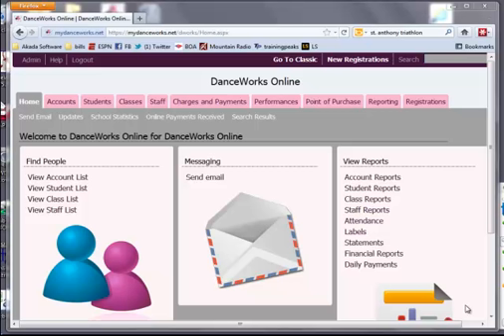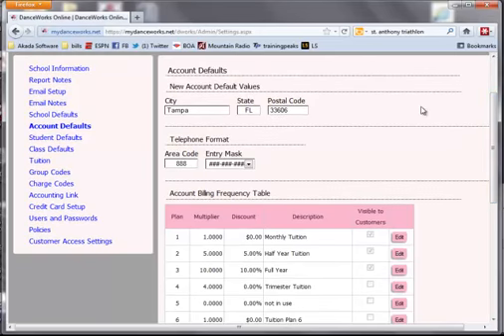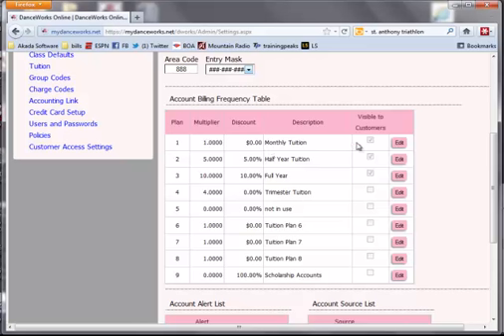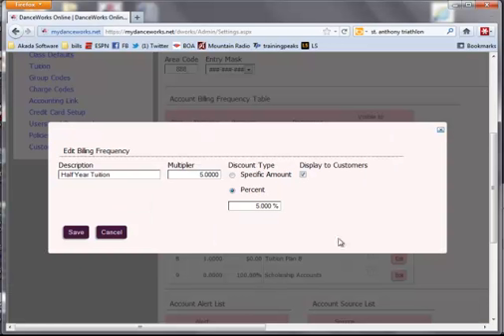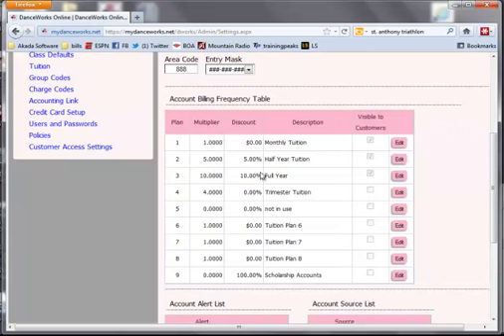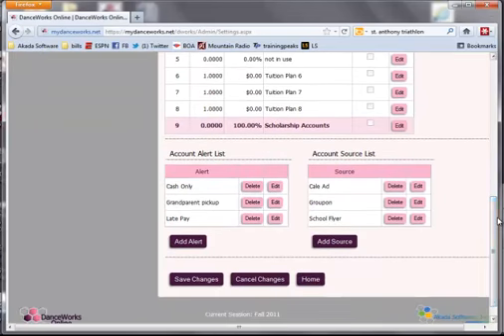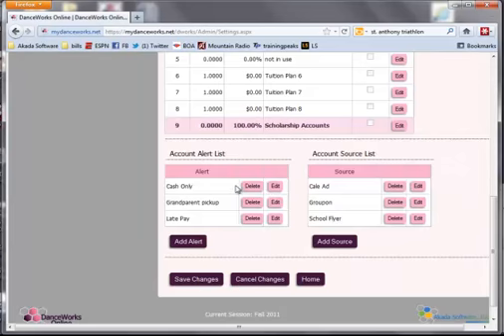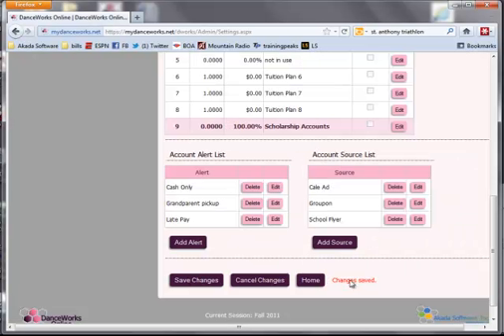DanceWorks Online: Account Defaults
Learn how to set up your account defaults in this video.